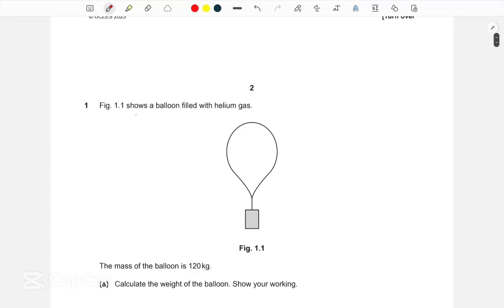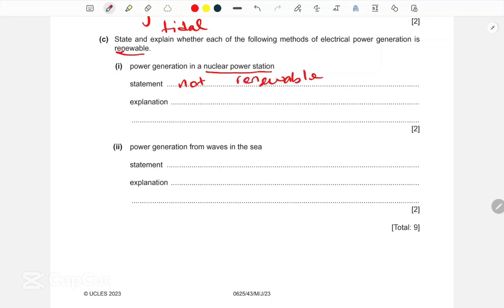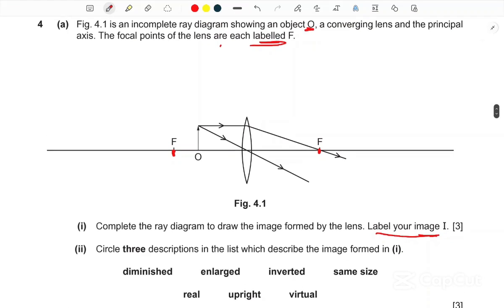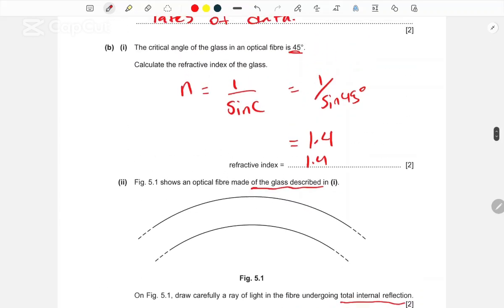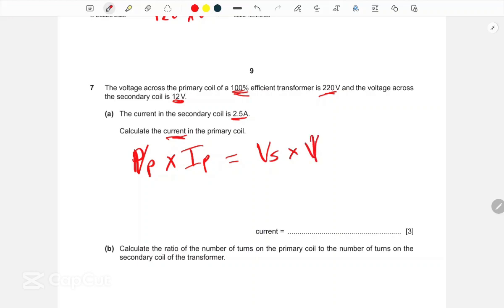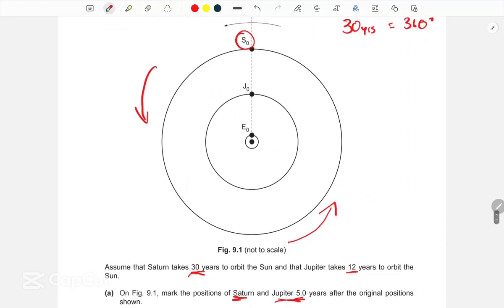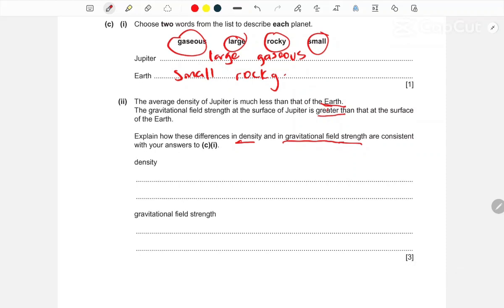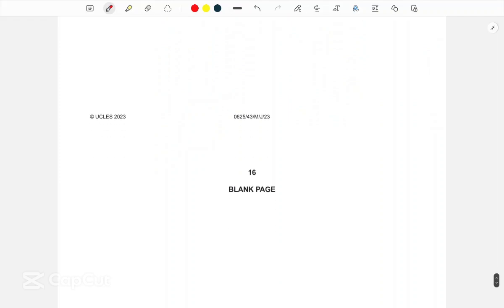IGCSE Physics May June 2023 paper 43 walkthrough and revision(new syllabus 2023)(0625/s43/2023)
Hey guys :)
In this video i will be going through the whole paper 43 for IGCSE Physics showing you in detail on how to do each and every questions and i will show you tips and tricks on how to approach some question.